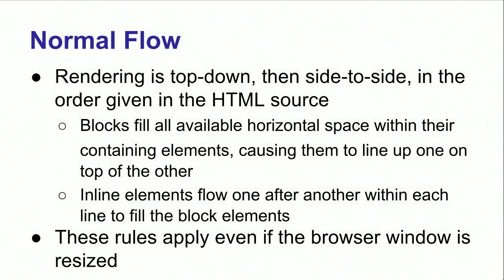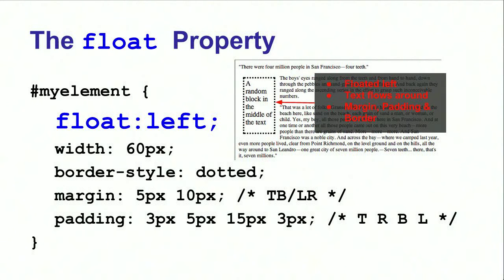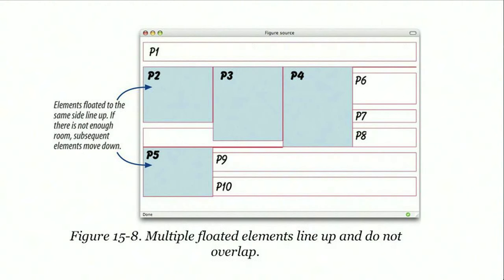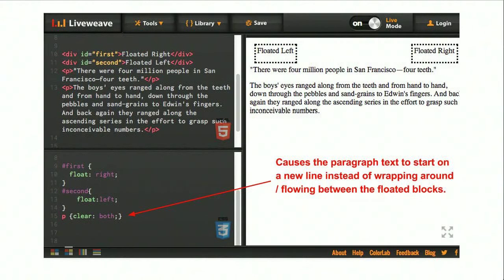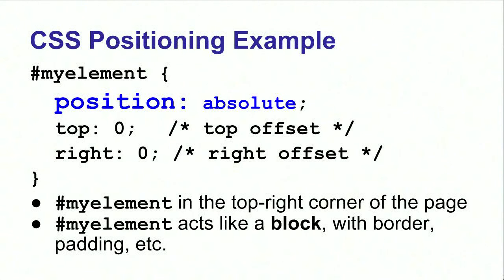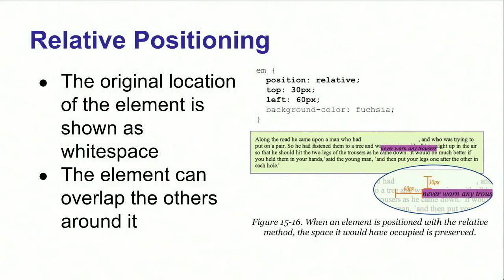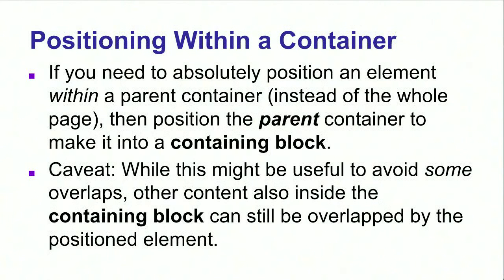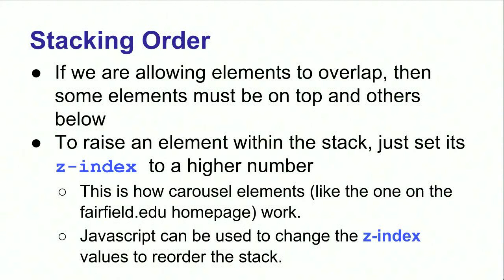LWD Chapter 15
Chapter 15 of Learning Web Design by Jennifer Robbin